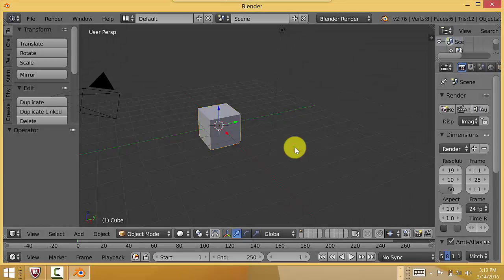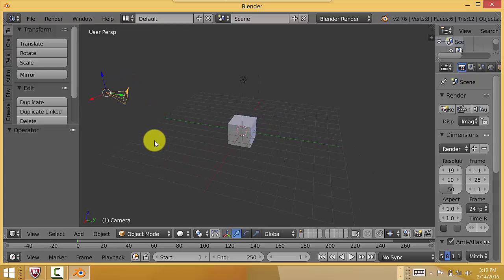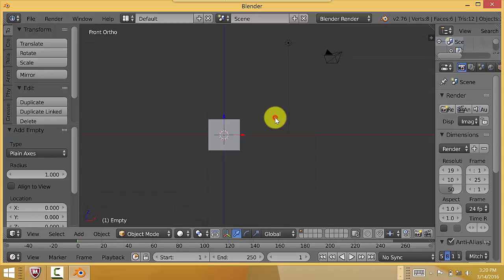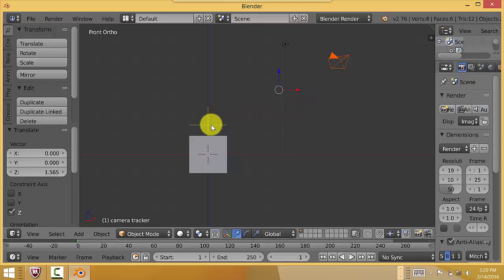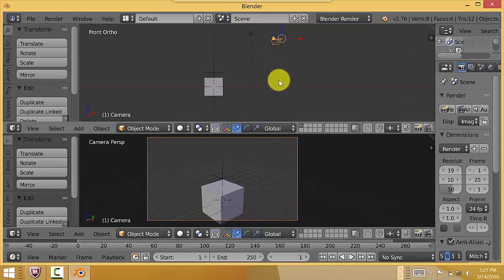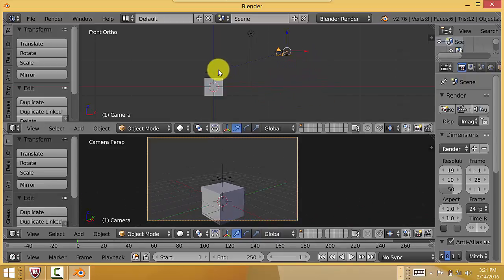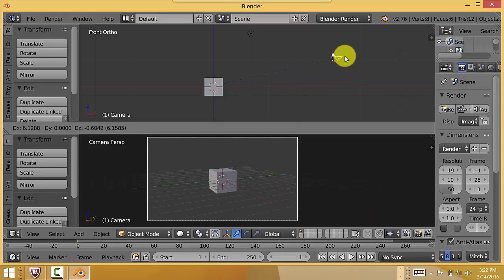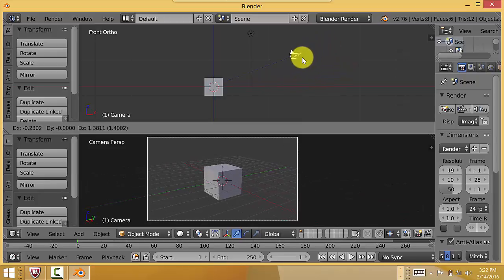How to-Blender Quick tip: Camera Crane Track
This is a blender Quick tip on how to set up the virtual camera in blenders view port as a crane camera thats used for focusing on the subject and also for dramatic camera shots.